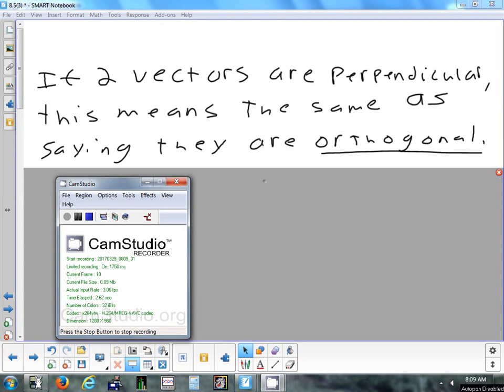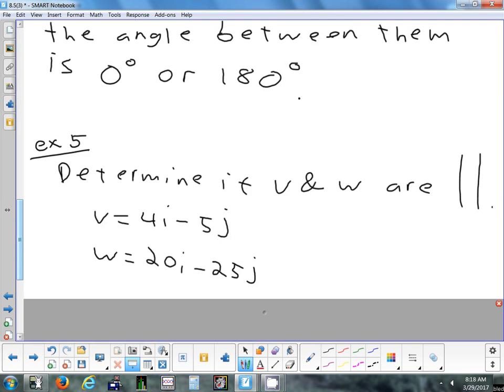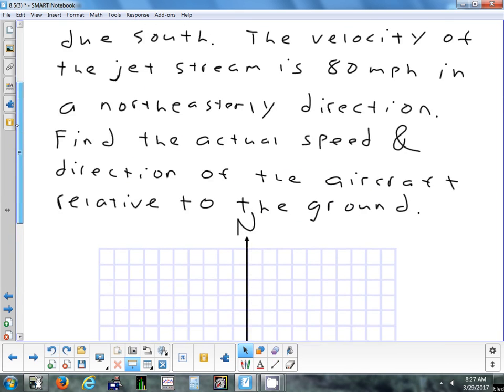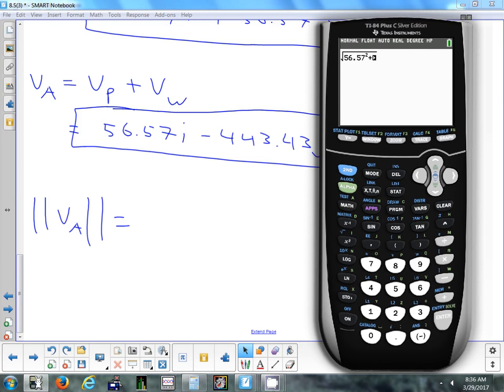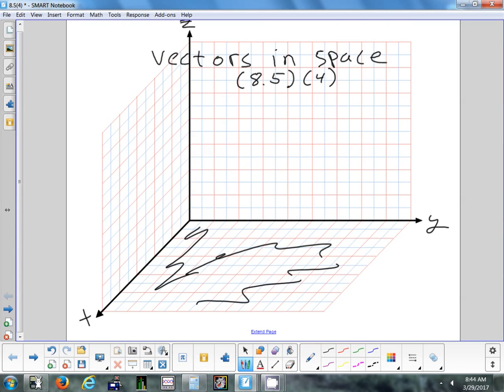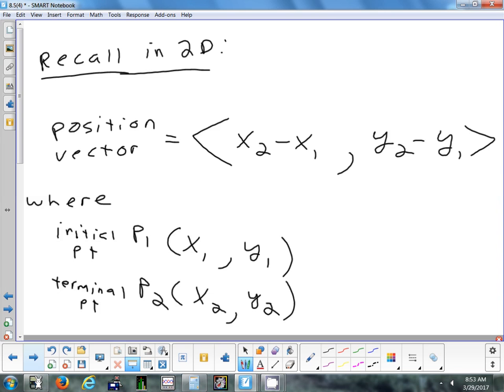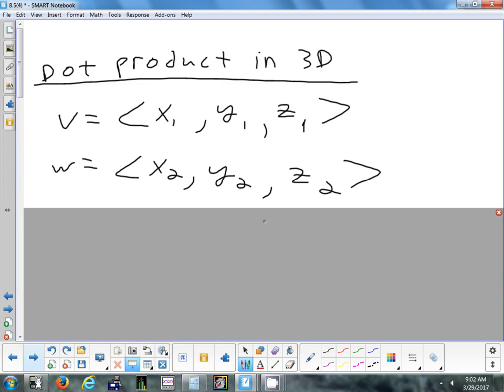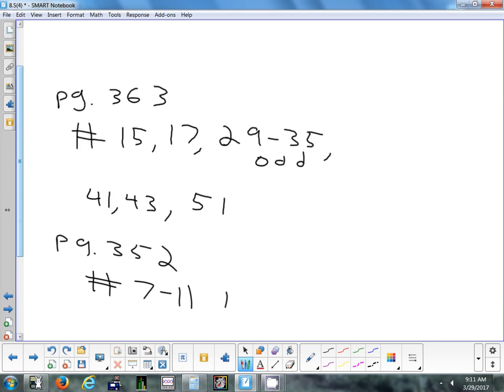8.5(3) Dot Product & 3D Vectors 3-29-17